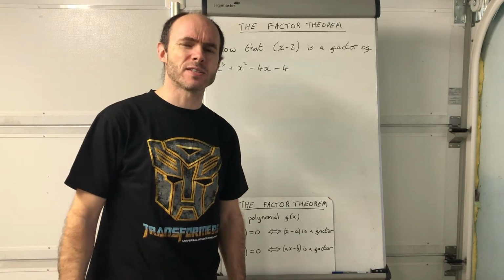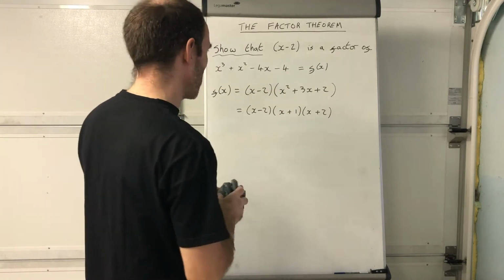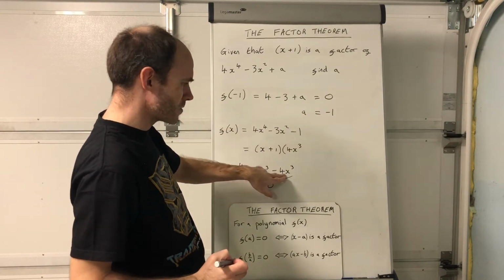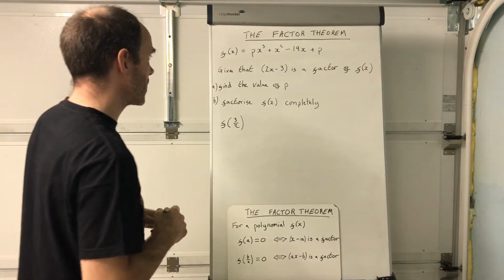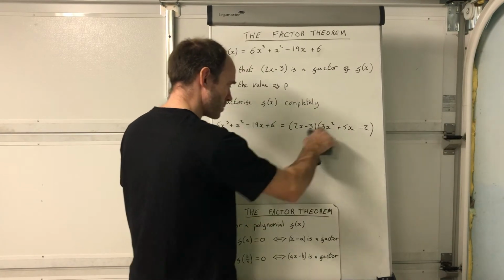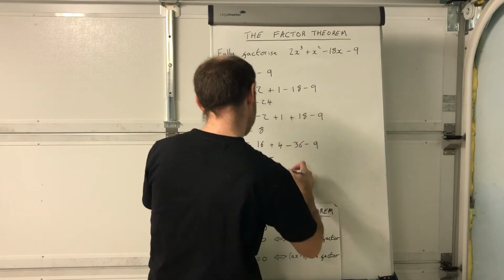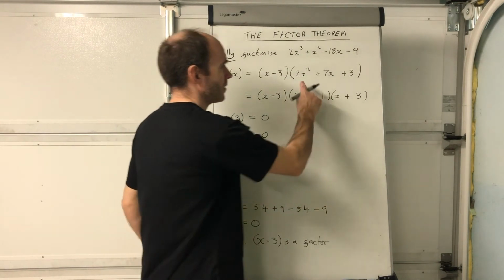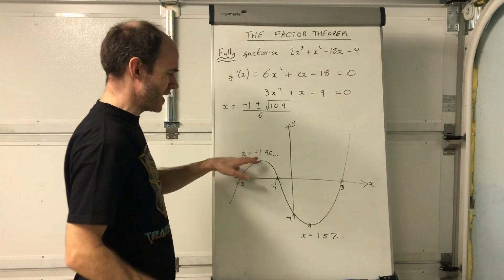The Factor Theorem - Worked Examples